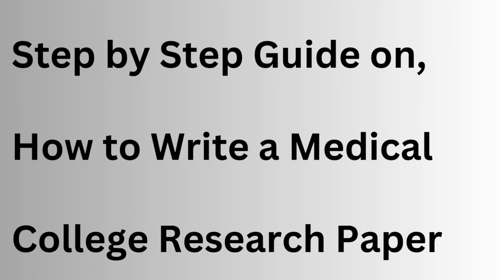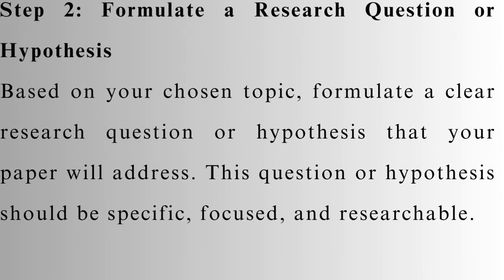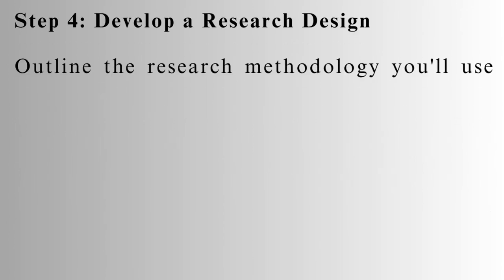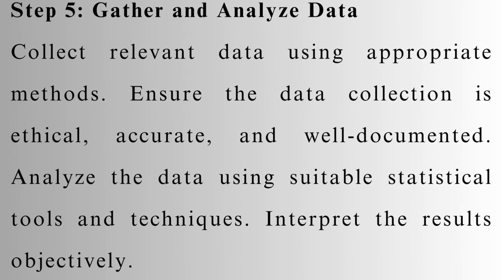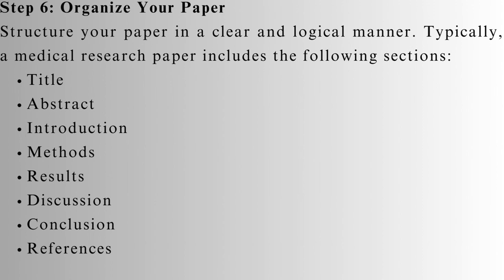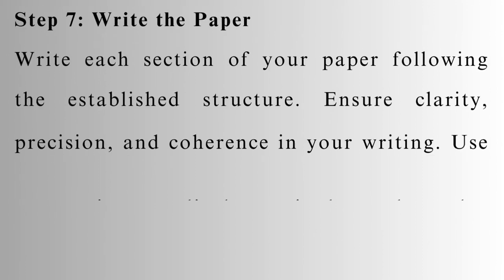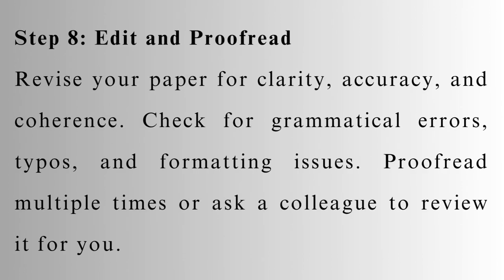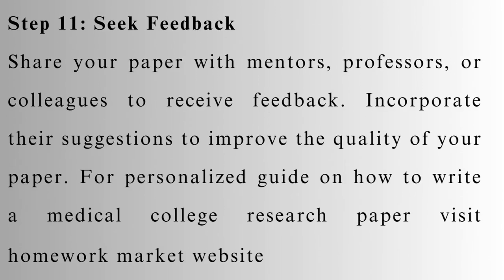How to Write a Medical College Research Paper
Check out our video on How to Write a Medical College Research Paper 🎓📚

Are you a medical student ready to take your academic writing skills to the next level?  In this comprehensive tutorial, we provide a step by step guide on  how to write a medical college research paper 🎓 Whether you're a rookie researcher or a seasoned med student, crafting an impeccable medical college research paper is an essential skill that can open doors to both academia and professional success.

To get direct to the part you are more interested in use the time code below ⏲:

00:00:00 Intro
Introduction on what is a medical college research paper, and how to write it ✍🏻✍🏻

00:00:20 Step 1
Select a specific and relevant topic that interests you and contributes to the medical field.

00:00:40 step 2
Formulate a research question or hypothesis based on the chosen topic. 📝

00:00:56 step 3
Conduct an in-depth review of the existing literature related to your research topic.

00:01:16 step 4
Develop a research design outlining the research methodology you will use to answer you research question or test your hypothesis.

00:01:34 step 5
Collect relevant data using appropriate method. 📝✍🏾

00:01:53 step 6
Structure your paper in a clear and logical manner

00:02:59 step 7
Write each section of your paper following the established structure.

00:03:18 step 8
Revise your paper for clarity, accuracy, and coherence.

00:03:35 step 9
Accurately cite all sources you have referenced in your paper.

00:03:46 step 10
Once your paper is complete, write the introduction and abstract for your paper, this part should reflect the content of your paper.

00:04:01 step 11
Share your paper with your mentor, professor, or colleagues to receive feedback.

00:04:19 The End 🔚